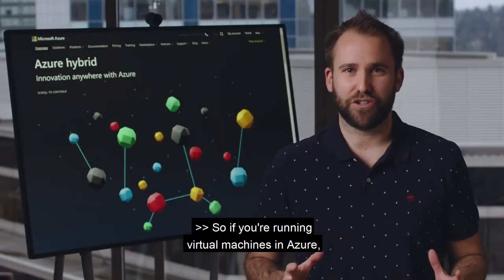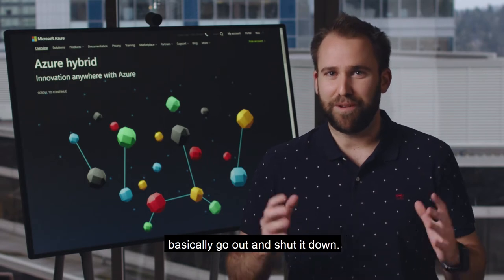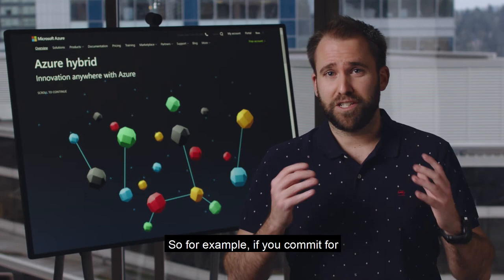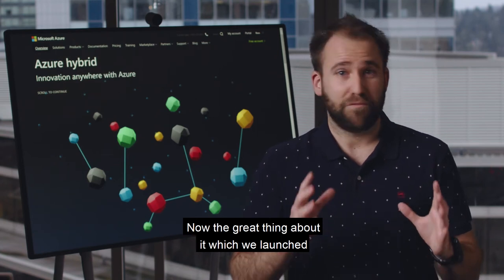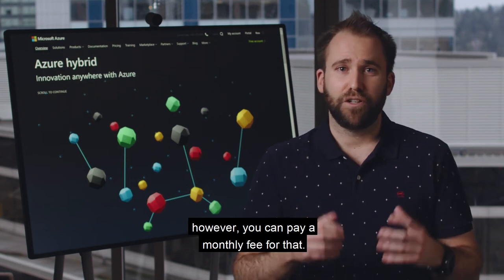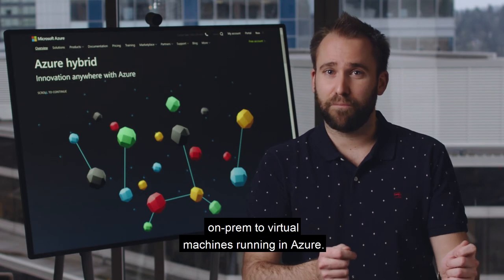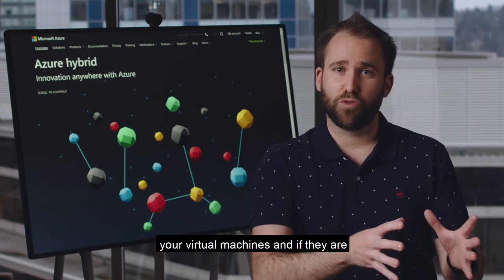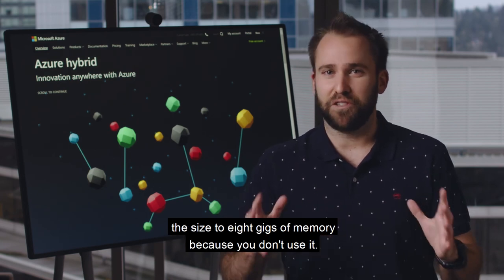How can I reduce cost on Azure IaaS VMs? | One Ops Question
Tune in to hear Thomas Maurer give you some tips on how to reduce the cost of your Azure virtual machines.